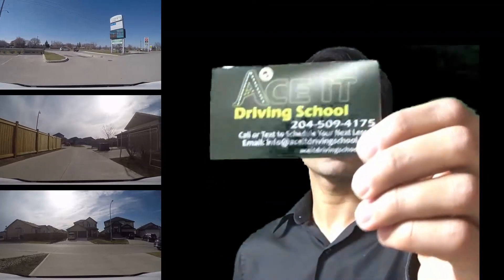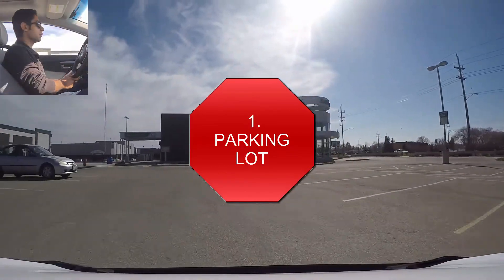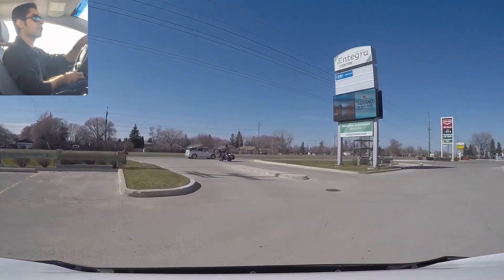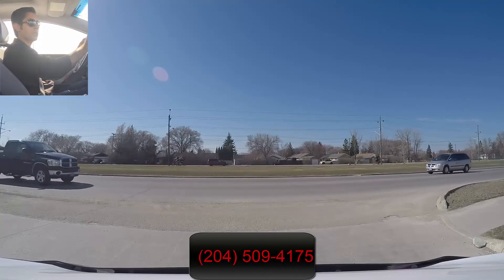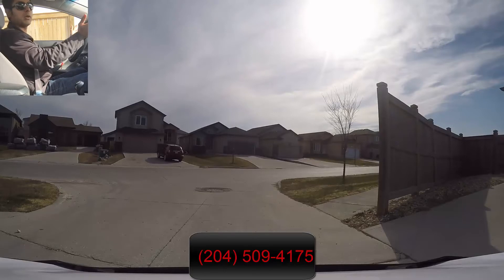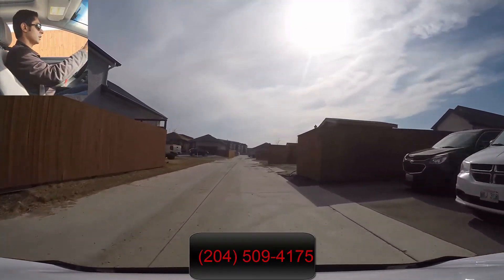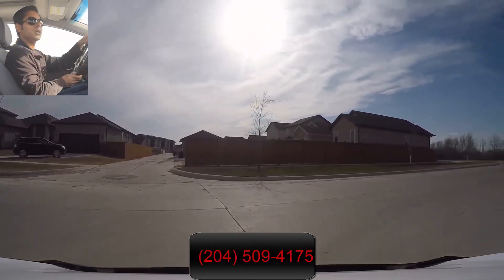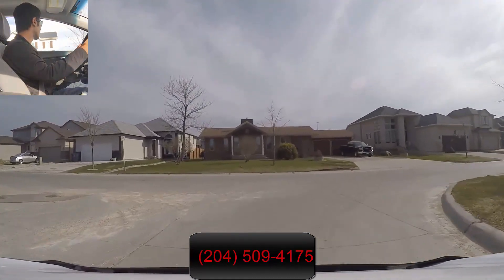Stop Here to Avoid Errors In Driving Test and Stay Safe On The Road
99 Golis Bay, R3W 0C9, Winnipeg, Manitoba

We are open from 8:00 a.m. to 10:00 p.m. seven days a week.  Just give us a call and we'll pick you up in our specially equipped practice car and drop you off after your driving lessons...anywhere in Winnipeg!

Drivers Licensing Information For International Students And New Residents To Canada

ChrisD.ca
Emmanuel Odeyemi
Howcast
hasan abo Ali
Luna Luna
Conduite Facile
Daywalker_27

Nearby Restaurants:
Browns Socialhouse Kildonan Green